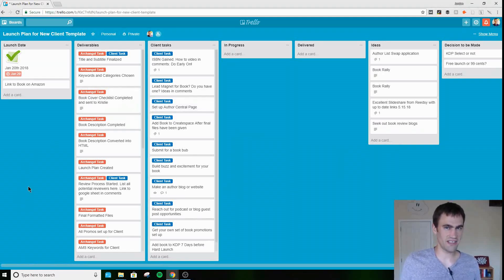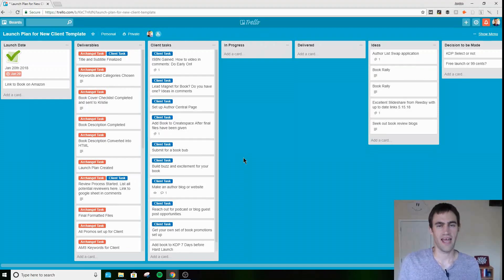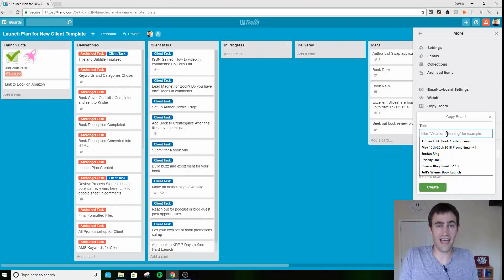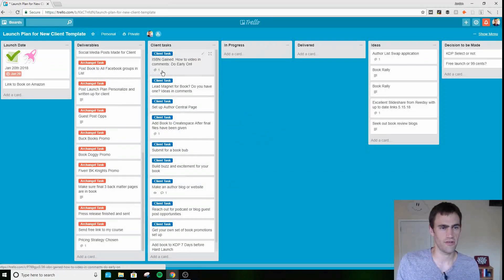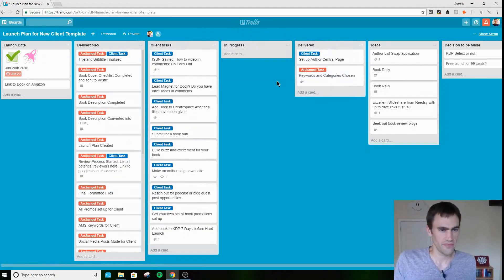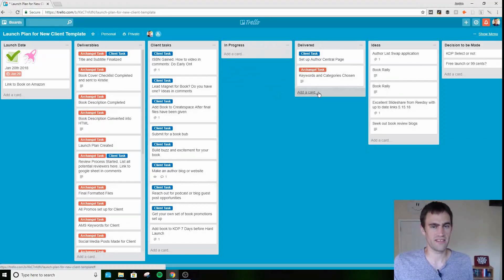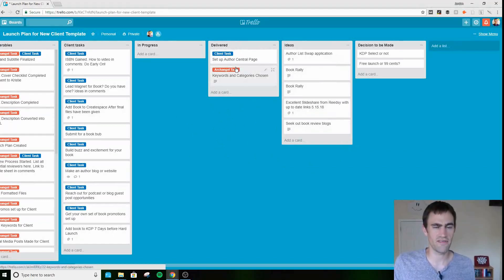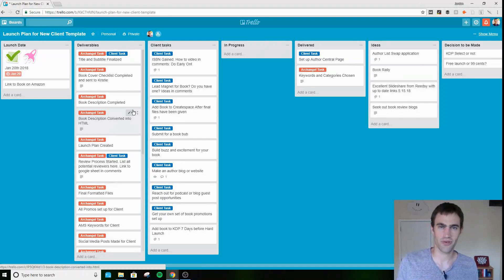How to Use Trello Part 2: Product Launch & Project Management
There are many different ways to use Trello, I go over four